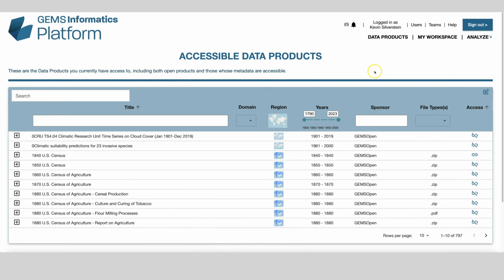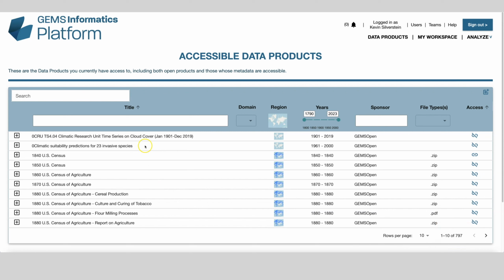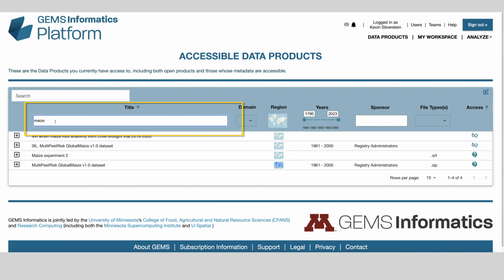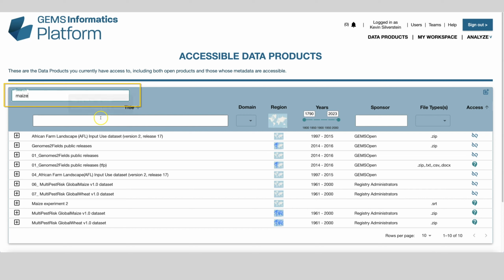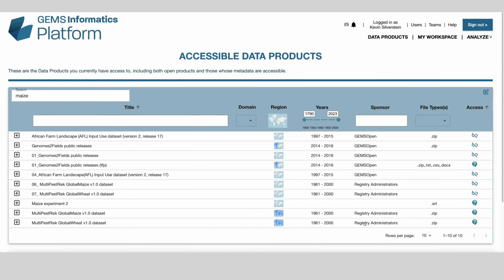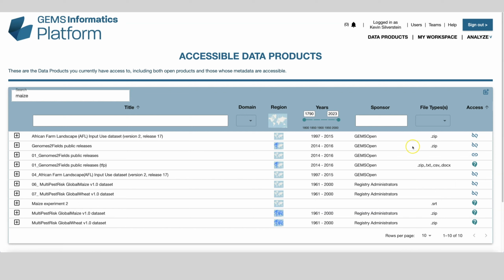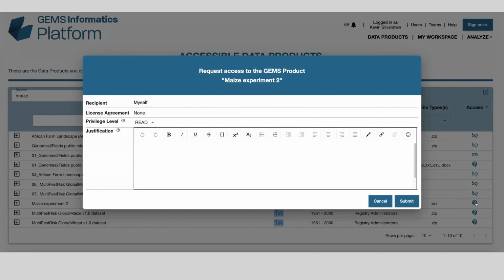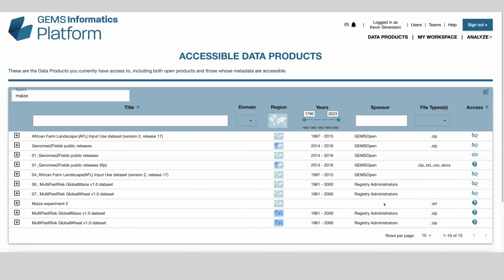Explore Data Products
Guide for browsing, retrieving, filtering and searching for data products in the GEMS Platform.